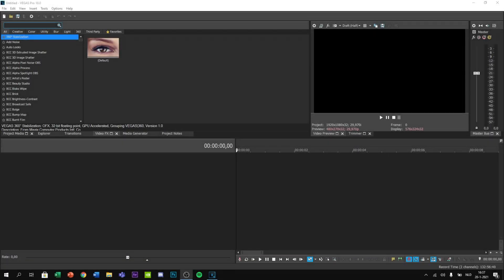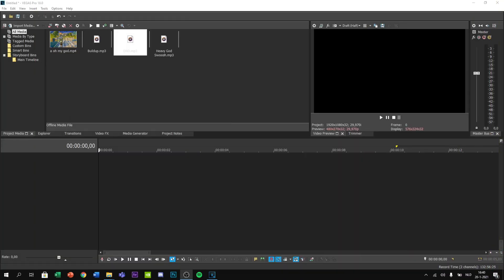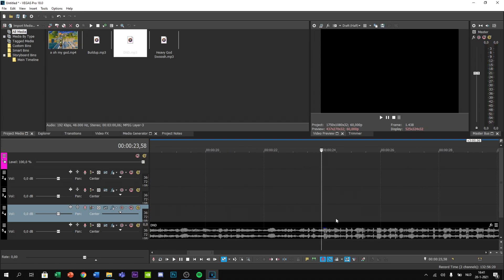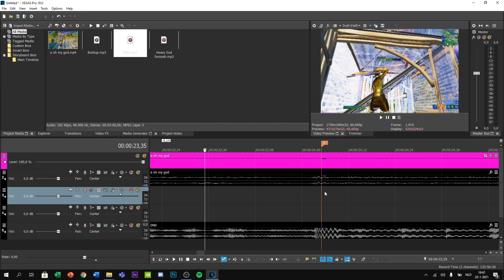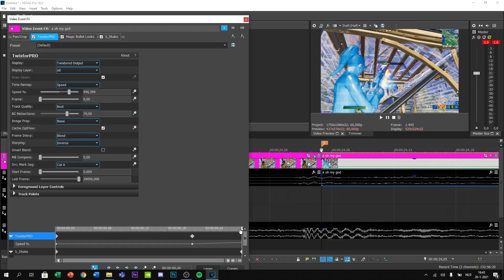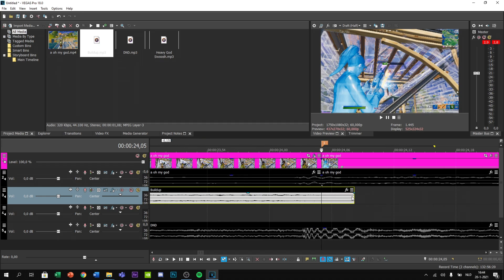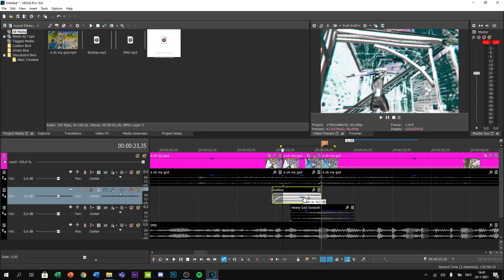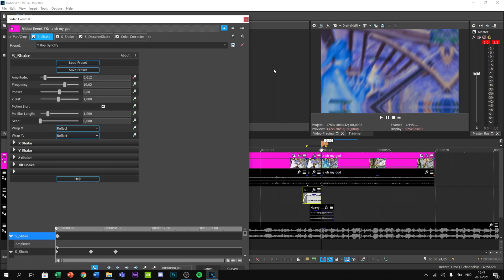TUTORIAL: Edit Like Precise tutorial (How To Edit Like Yarn, Numby, Clerke, Tmotty and Nadavb)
💰SAC: 'Synctify'
🍀USE CODE 'Synctify' IN THE FORTNITE ITEM SHOP🍀 "ad"